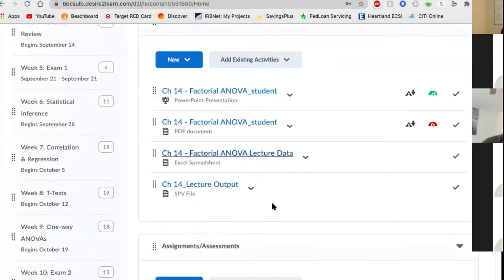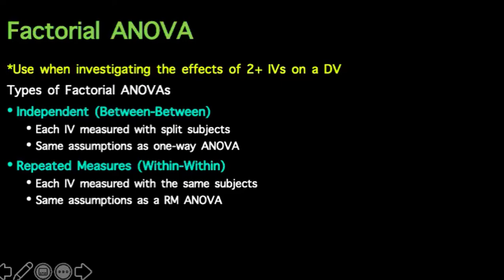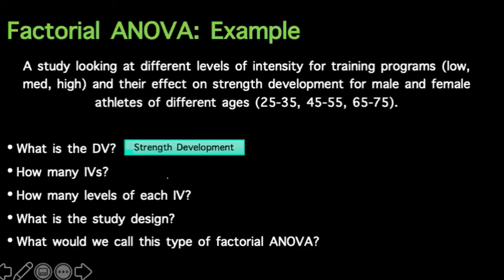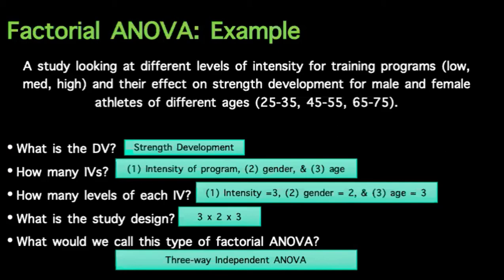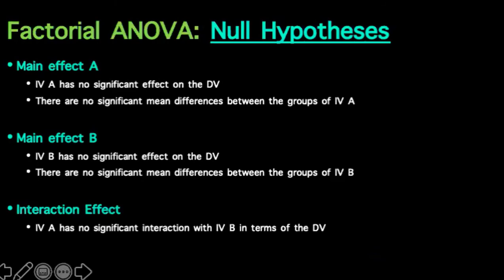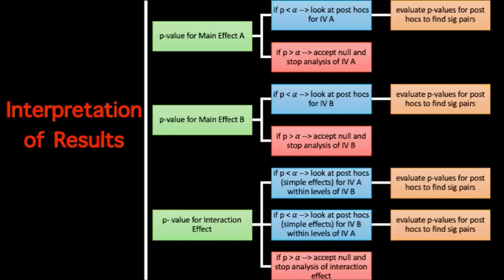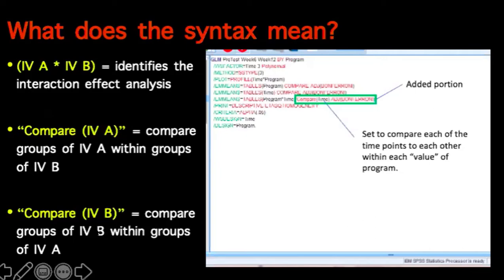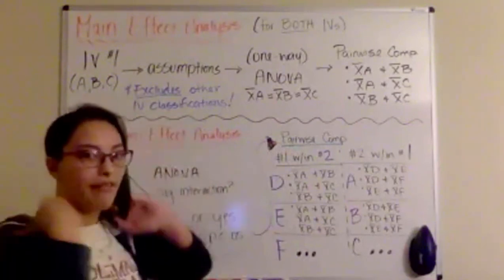KIN 483 F20 - 2-way ANOVAs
Table of Contents:

03:07 - Factorial ANOVAs
11:44 - Class Example
22:52 - 2-way ANOVA null hypotheses
33:44 - Changing Syntax in SPSS